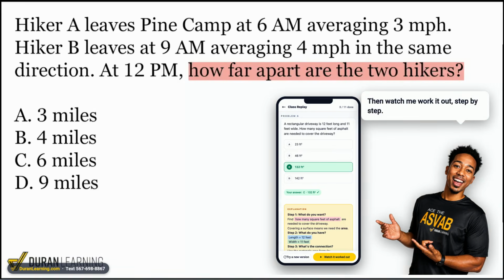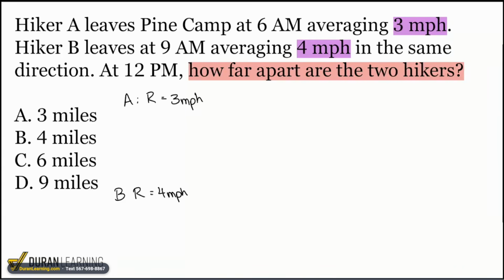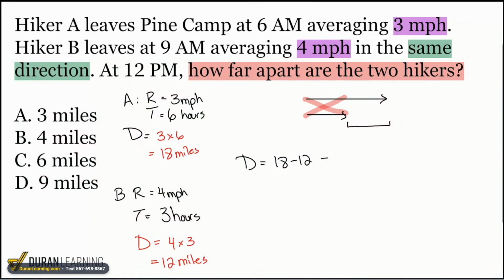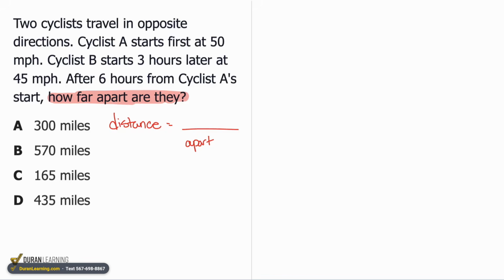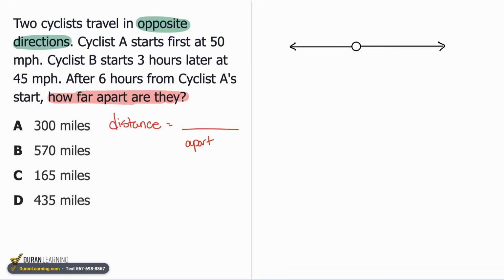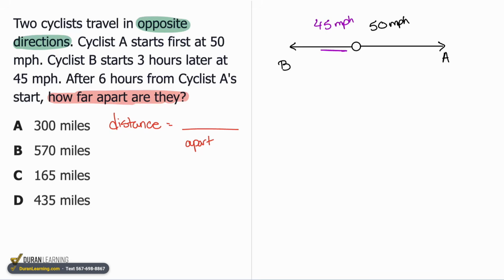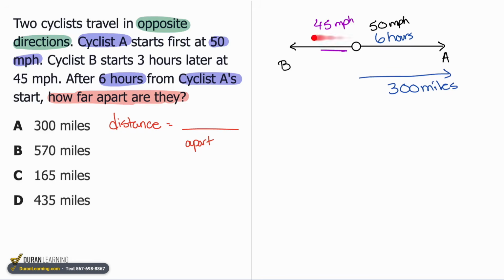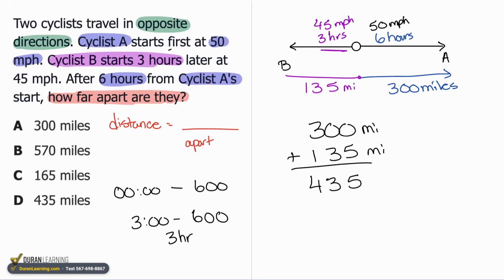ASVAB Arithmetic Reasoning: Two Objects, Different Start Times - Distance Problems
When two people leave at different times and different speeds, the ASVAB loves to ask how far apart they are at a specific moment. In this video, Coach Anderson walks you through exactly how to handle that kind of problem step by step.

TIMESTAMPS:
0:00 - Hiker A leaves at 6 AM at 3 mph, Hiker B leaves at 9 AM at 4 mph in the same direction. How far apart are they at 12 PM?
3:01 - Two cyclists go in opposite directions. Cyclist A starts at 50 mph, Cyclist B starts 3 hours later at 45 mph. How far apart are they after 6 hours from Cyclist A's start?

Both problems here drill the same core skill: tracking two objects that start at different times, then figuring out each one's distance before comparing. Once you see the pattern, these problems become straightforward on test day.

Want more practice? Head to the Duran Learning site for full ASVAB distance, rate, and time drills, or jump into a free live class with Coach Anderson. Keep showing up - one day better, one day at a time.